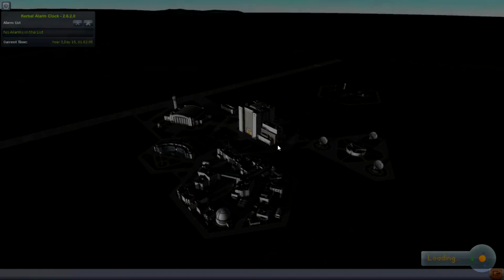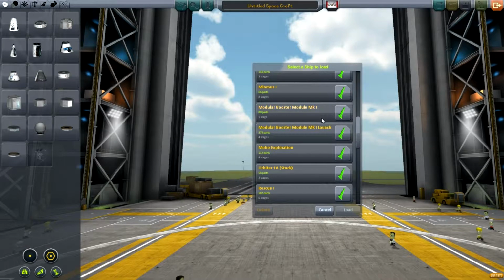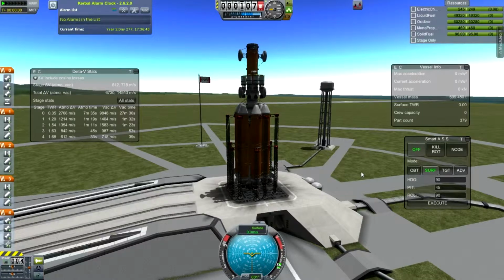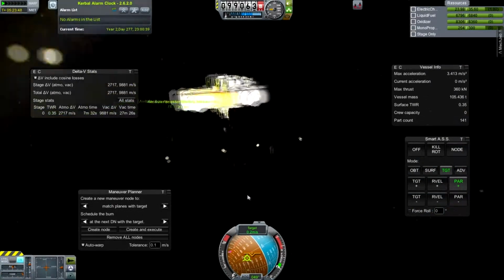KSP 0.23 Versatile Marathan Challange 3b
I participate in 700NitroXpress' Versatility Marathon Challenge.

Episoide 3b: Seismic Testing